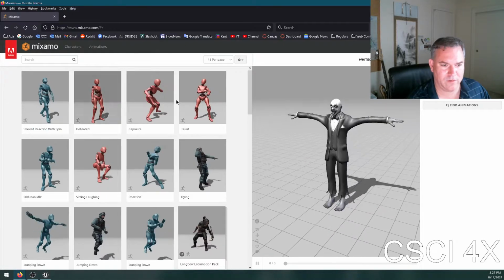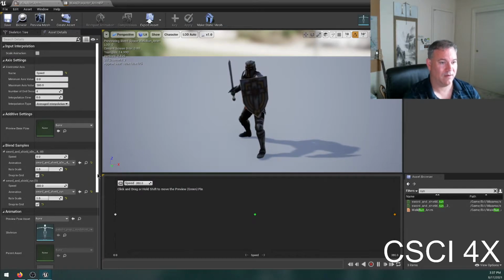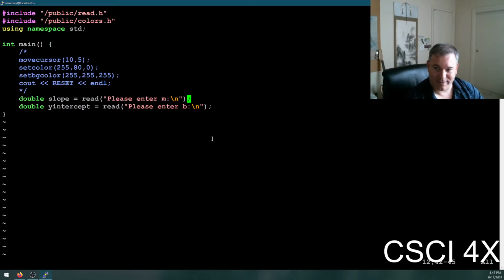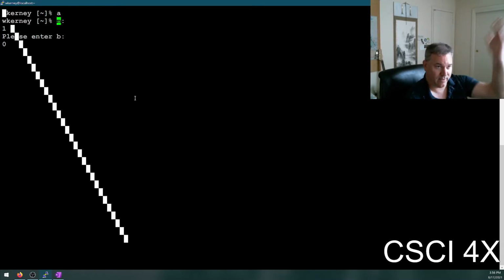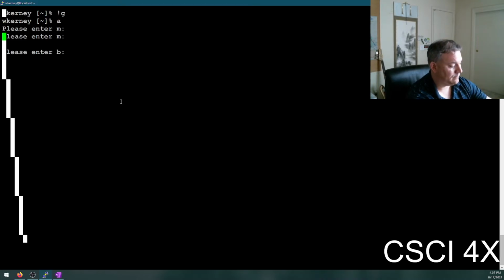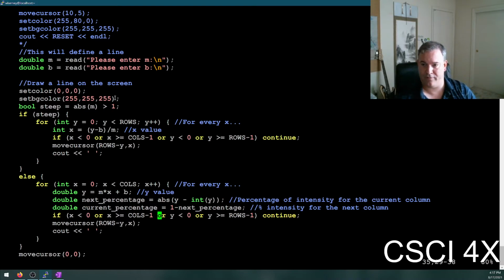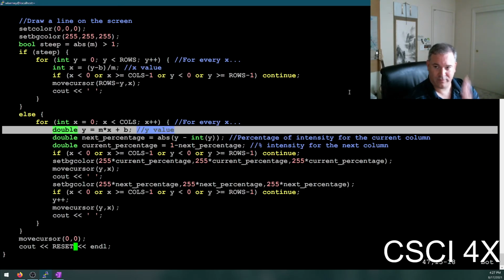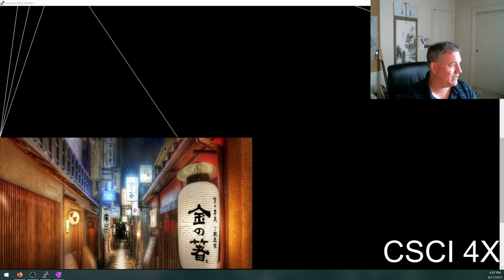Line Rasterization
Today we went over two simple line rasterization algorithms, using the power of "algebra" and "algorithms".

If you remember back to middle school, one way to express a line is: y = mx+b. "m" is the slope for some reason, "b" is the y-intercept for some reason. Our algorithm iterates across every column (x-value) on the screen, computing the row (y-value) for that column, and then draws a white box there.

We then added a simple anti-aliasing algorithm that smooths out the stairstep patterns by using the fraction we are to the next row to split the color added between the current row and the next row. So if we were supposed to be at row 5.5 for the current column, it will draw half the color on row 5 and half on row 6. This is a simple implementation of an antialiasing algorithm created by Xiaolin Wu in 1991.